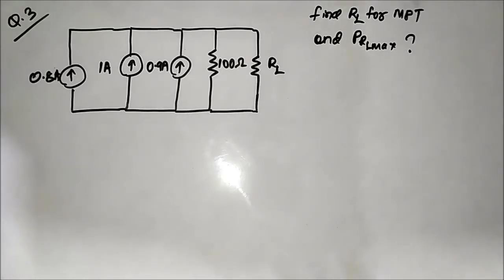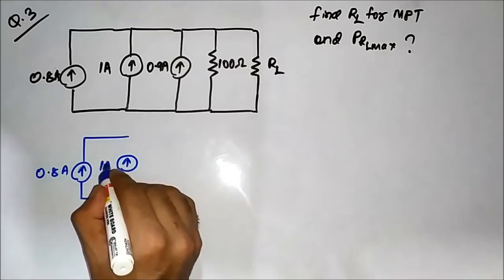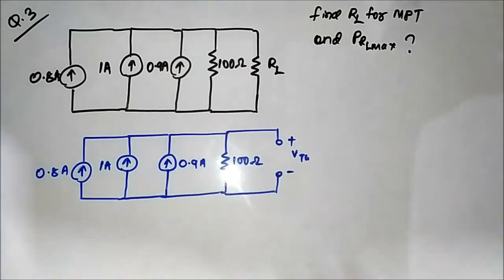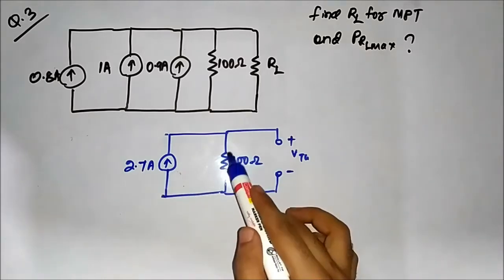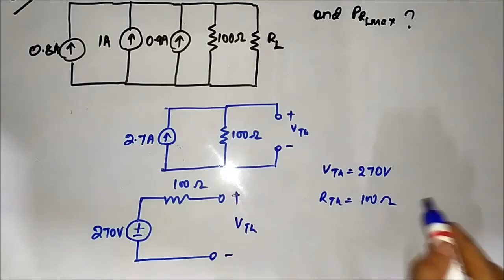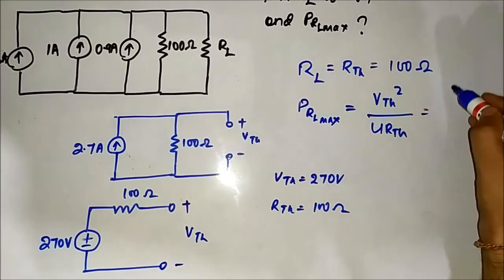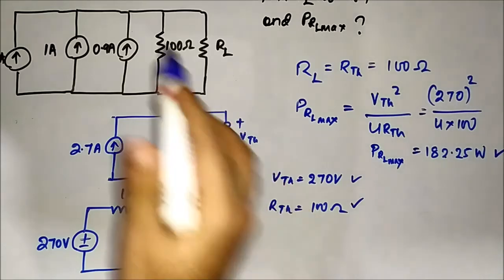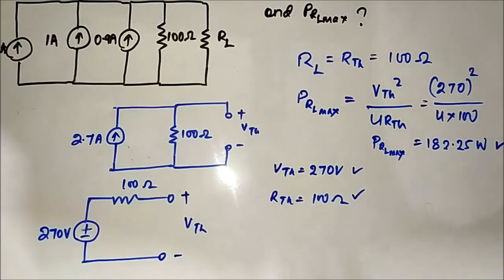Maximum Power Transfer Theorem | Question 3 | Network Theorems | Network Theory